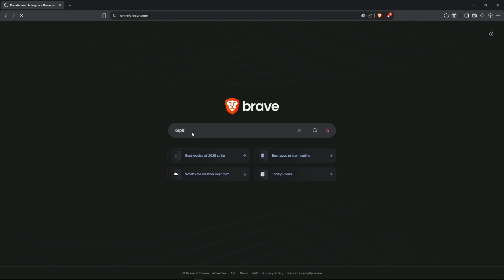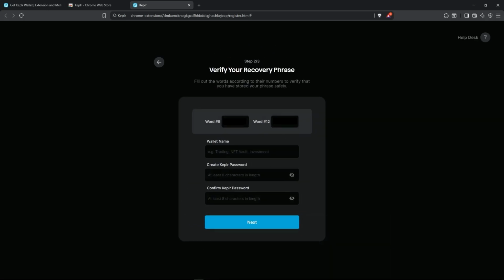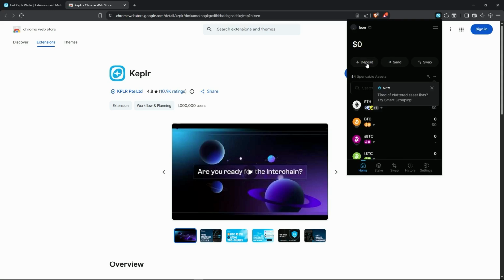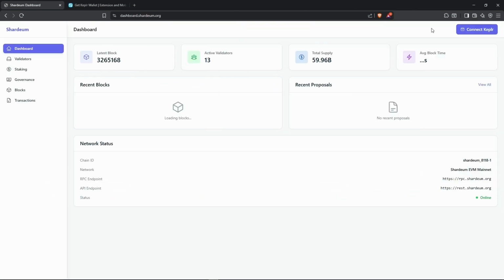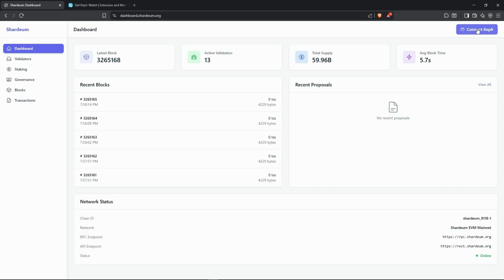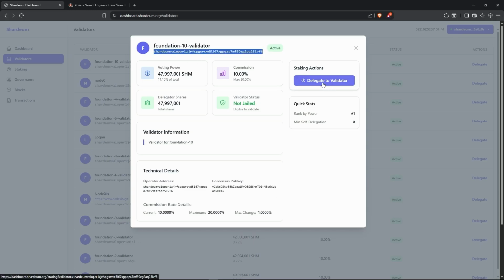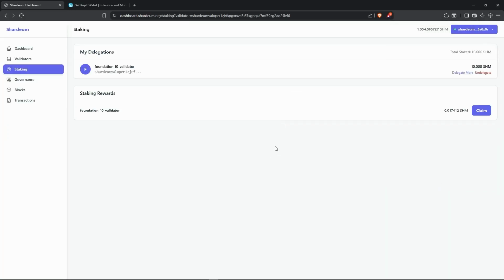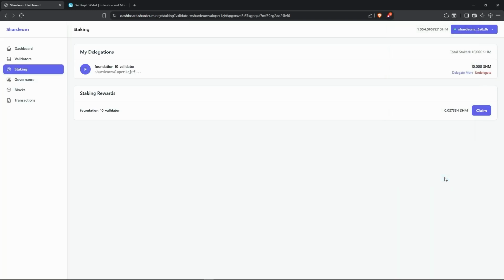How to become a Shardeum Delegator: Tutorial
A step-by-step tutorial of the Shardeum Delegator Program, where you can participate and secure the network by delegating SHM tokens and earning staking rewards using Keplr wallet.